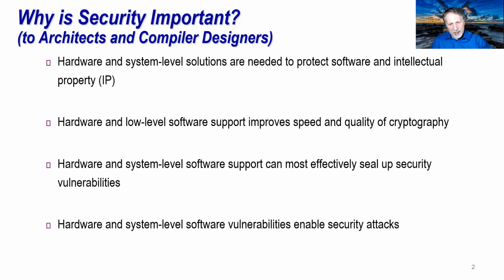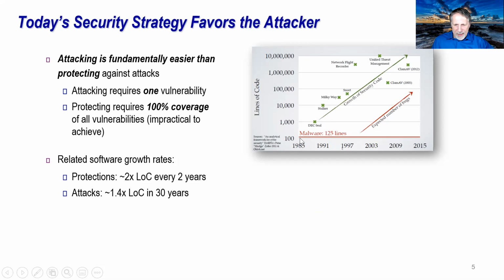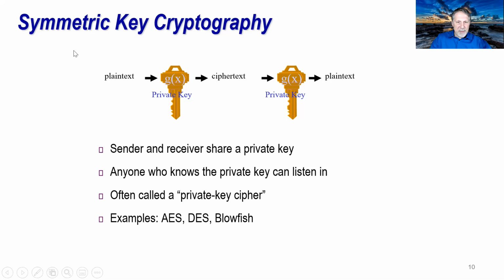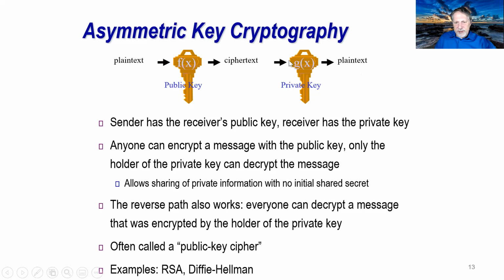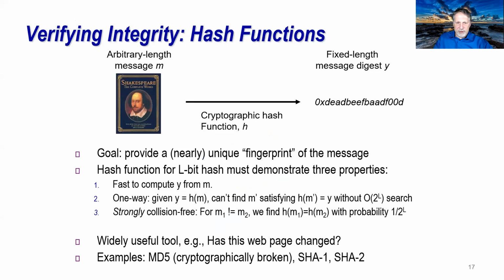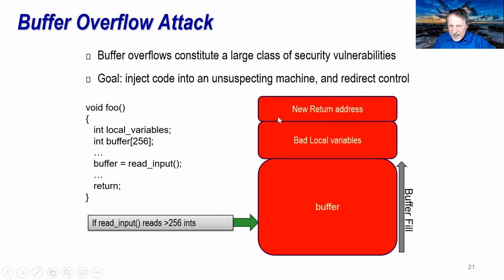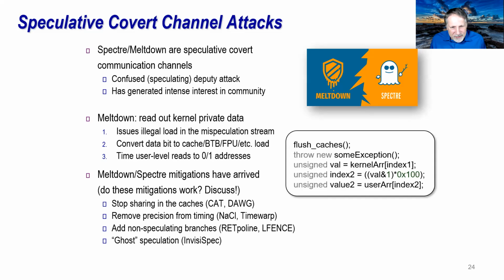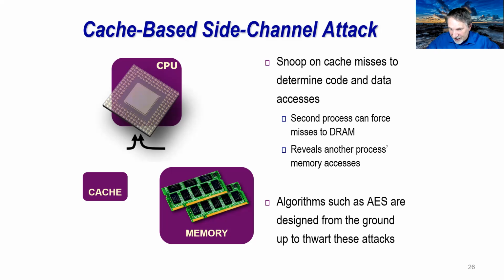IEDM 2020 Short Course: Memory For Secure Computing (Part 1)